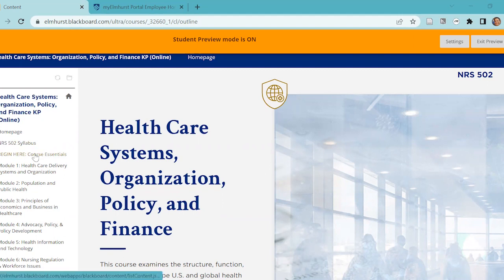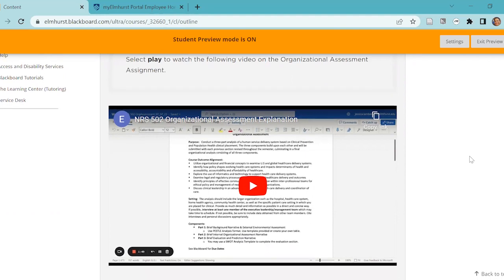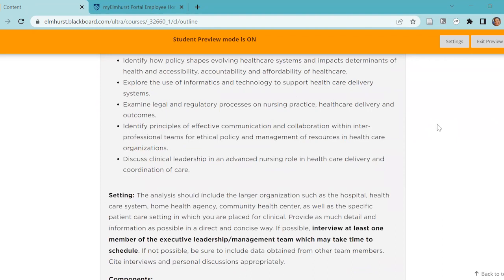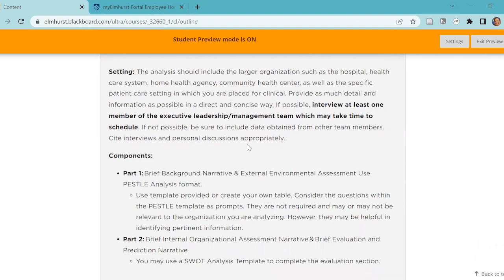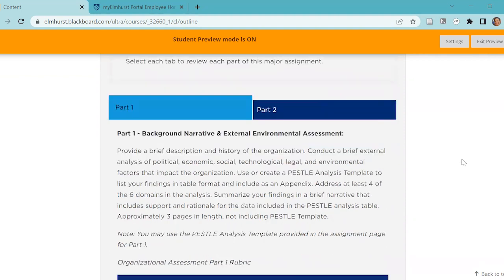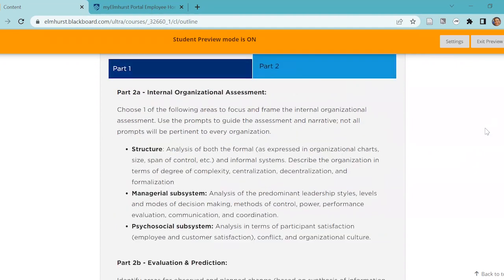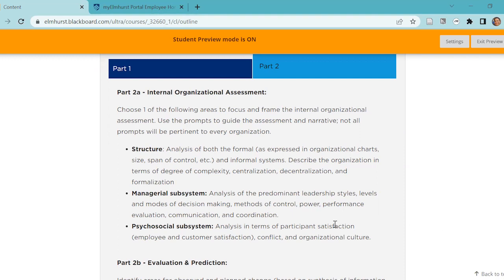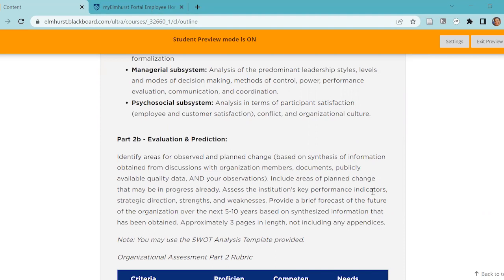Org Assessment Overview